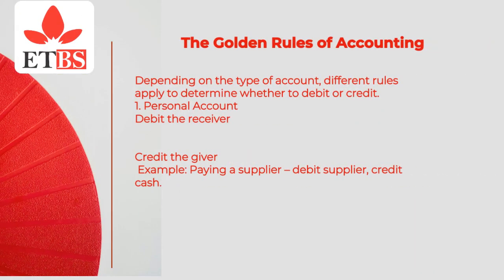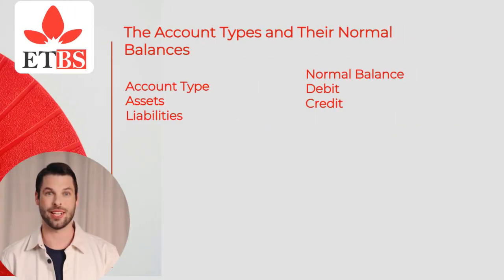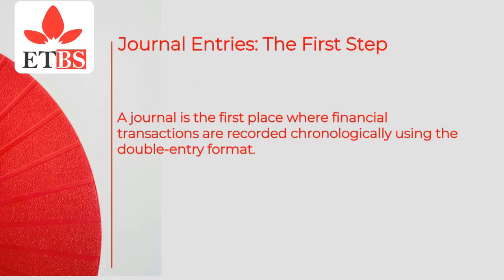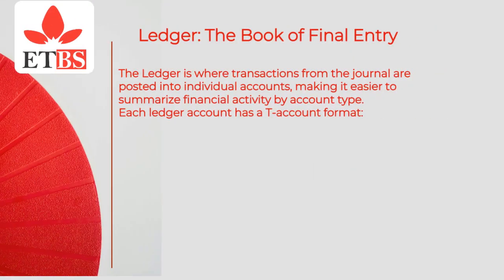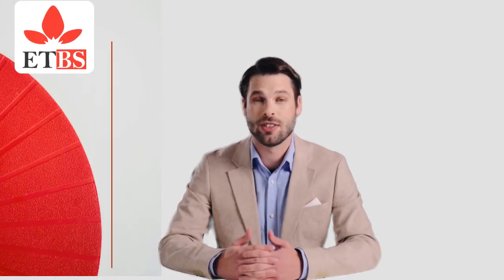Principles Of Accounting Module 7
At the very core of modern accounting lies the double-entry system, a time-tested method that ensures every financial transaction is recorded with complete accuracy and balance. The double-entry system not only maintains equilibrium in financial records but also acts as a foundation for preparing reliable financial statements.
This module explores the double-entry principle, the structure and function of the ledger, and the posting process, giving you the tools to track financial transactions effectively.